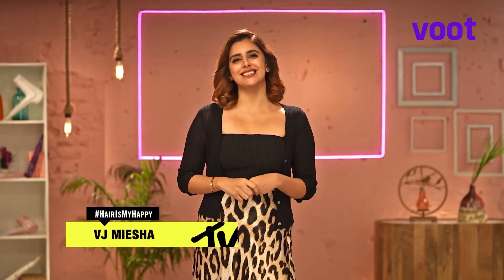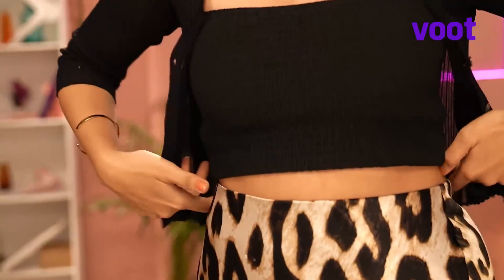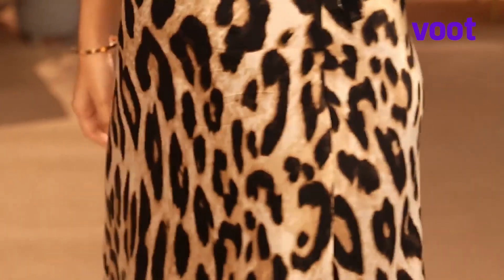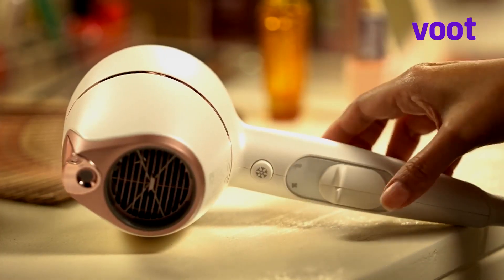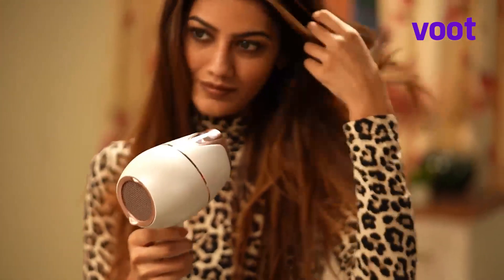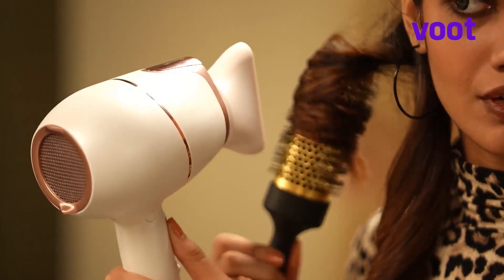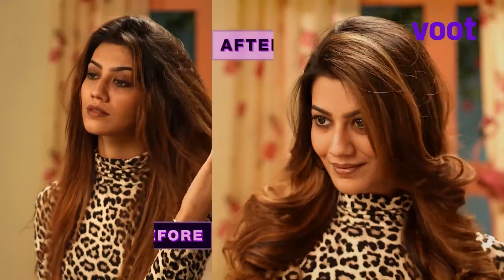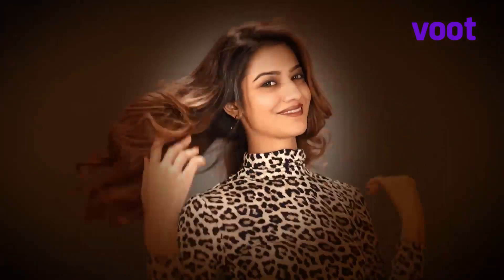Style In 60 | Animal prints and curls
Miesha gives some tips on styling any animal print clothing and takes us through an easy and bouncy curly hairstyle.

Fire TV

Want a stylist's opinion on what to wear, when to wear and how to wear it? From budget styling tips to classic chic apparels, Style in 60 covers all the aspects of fashion and style! Watch now.